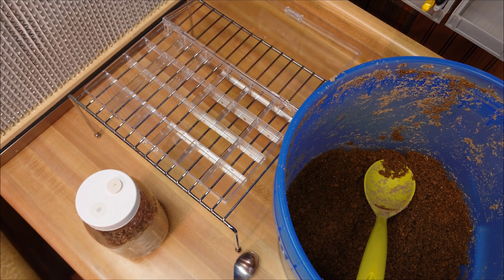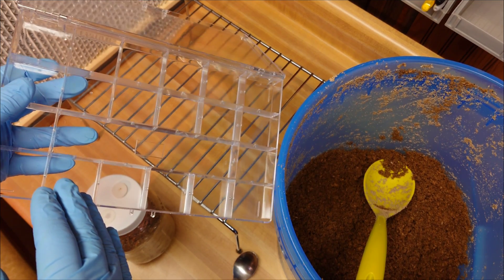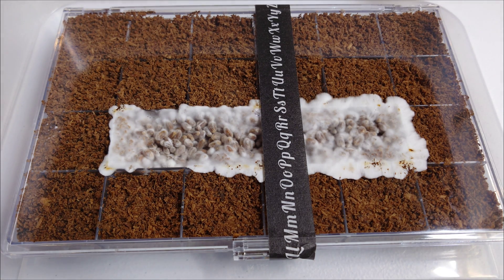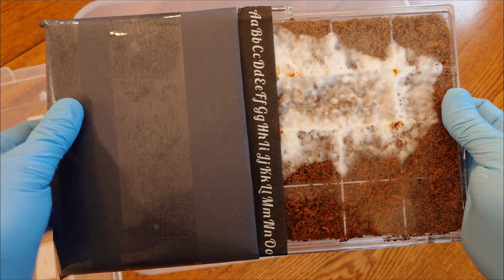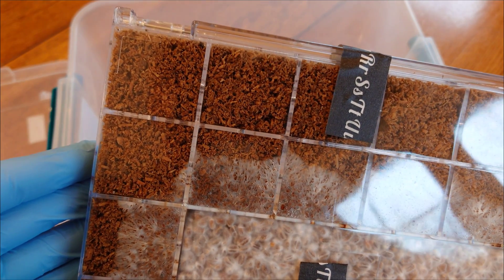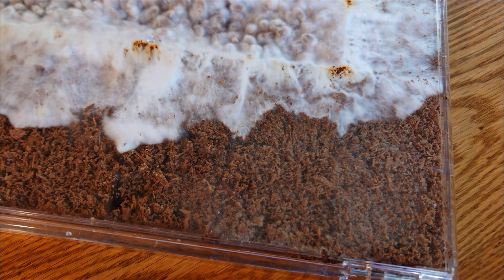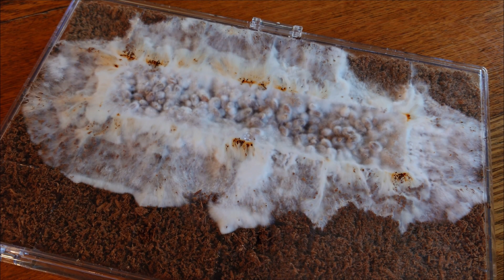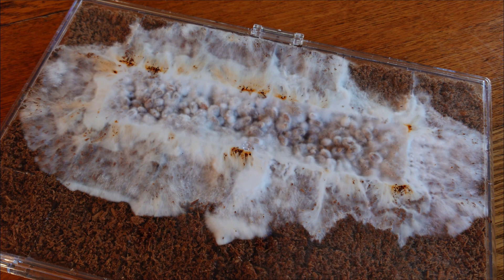DOES LIGHT REALLY AFFECT COLONIZATION? Side by Side Comparison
Is complete darkness really required for optimum colonization in your mushroom grows? Some say yes, others say light has no appreciable effect. As with most things, the truth is probably somewhere in the middle. No doubt it depends on a variety of factors including light wavelength, intensity, and species of mushroom being cultured. I decided to test the effect of direct fruiting light (6500K LED, 12 on/12 off) vs. relative darkness on king oyster (Pleurotus eryngii) mycelium in a side by side comparison. One thing I forgot to mention in the video is that I did check the temperature a couple of times during incubation. I took readings on the surface of the uncovered side, and under the cover with a digital meat thermometer. If there was a temperature difference, the thermometer didn't pick it up.